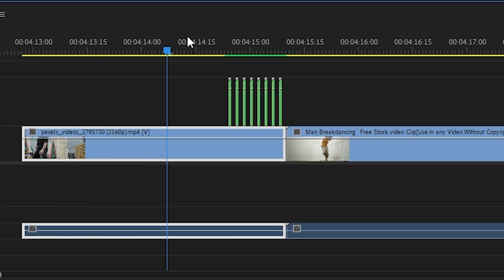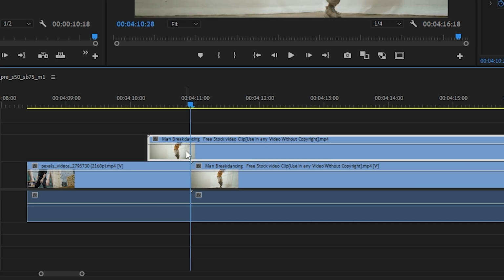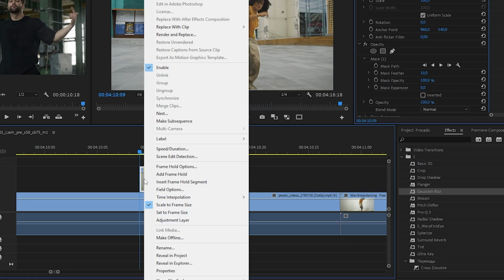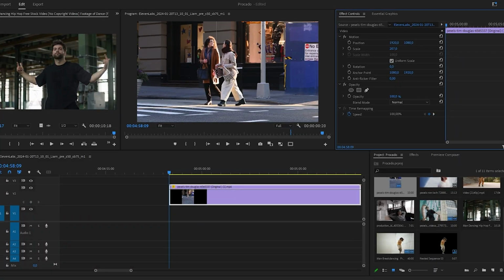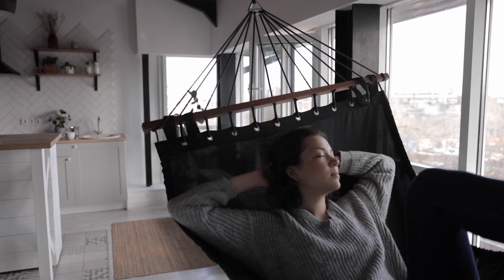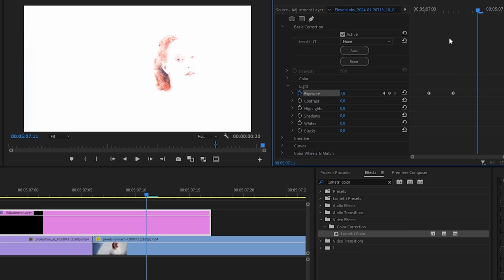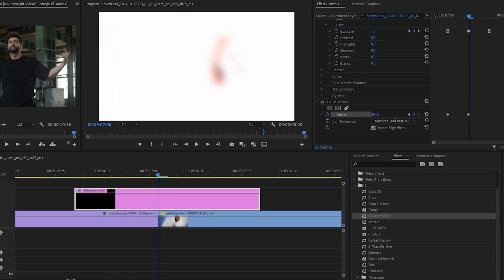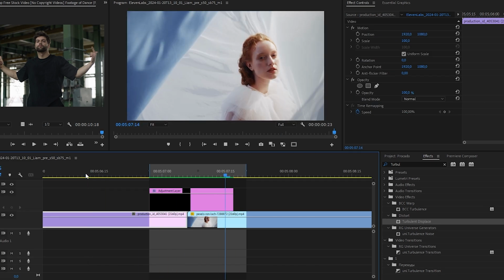Best and Creative TRANSITIONS in Premiere Pro 2024 | Adobe Premiere Pro tutorial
In this video I will show you how to make better and more creative transitions in Premiere Pro 2024. This is a premiere pro tutorial for beginners!

TIMECODES:

0:00 - introduction
0:07 - first transition
1:23 - second transition
1:49 - third transition